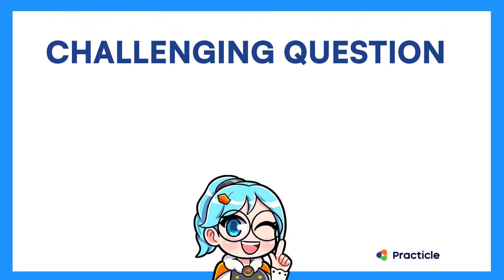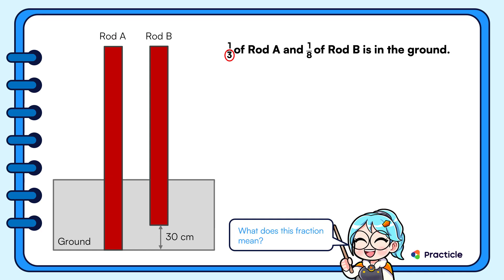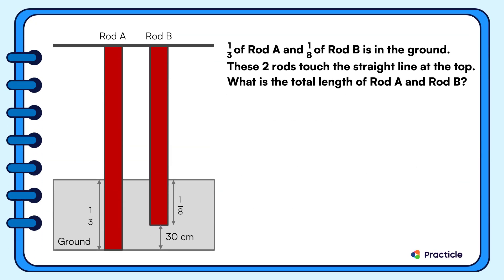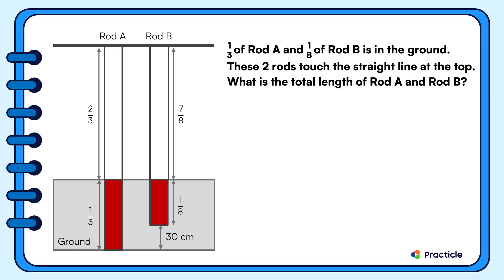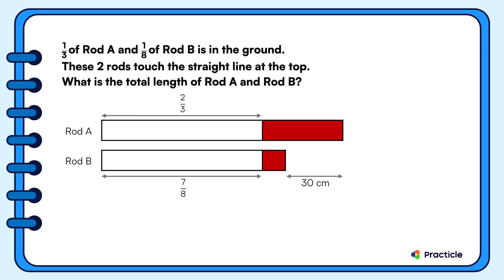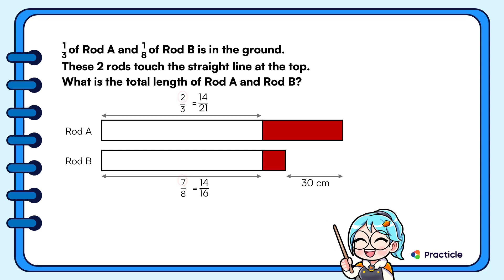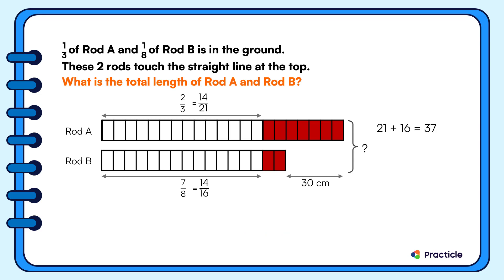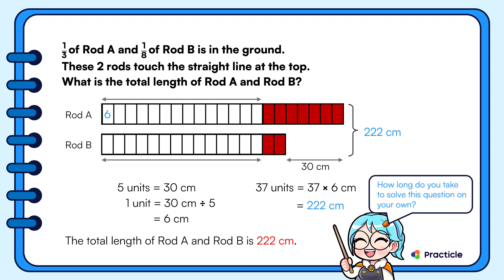Fraction word problem made easy | PSLE Math 2022 question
Let’s learn how to solve this PSLE Math 2022 question that many Primary 6 children find challenging in their PSLE Mathematics paper so that you won’t face the same problem when it’s your turn.

Whether you are preparing for your PSLE Math Exam in 2025 or looking for some Primary 6 Math revision resources, we hope that this video will be helpful to let you know what to expect for the Singapore Primary School Leaving Examination or PSLE Math exams.

Here's the Math Paper 1 fraction question that we are going to solve:
"1/3 of Rod A and 1/8 of Rod B is in the ground. These 2 rods touch the straight line at the top. What is the total length of Rod A and Rod B?"

0:00 Introduction
0:23 Reading this PSLE Math 2022 question
1:53 Solving this PSLE Math 2022 fraction problem - answer